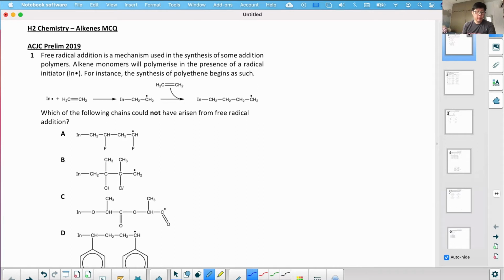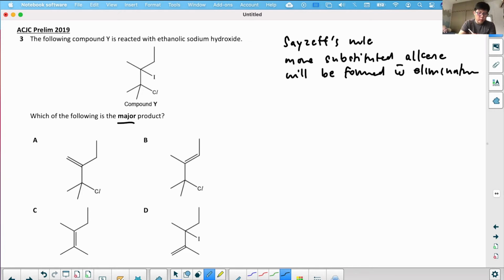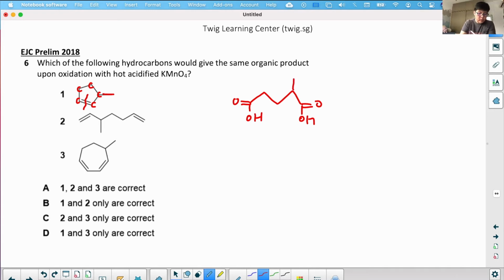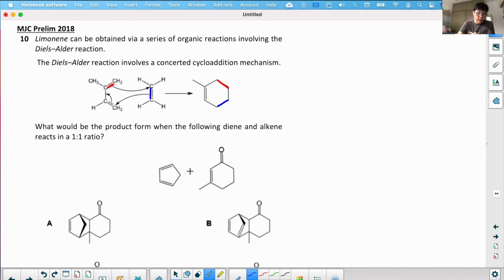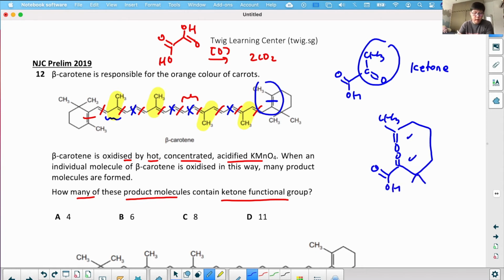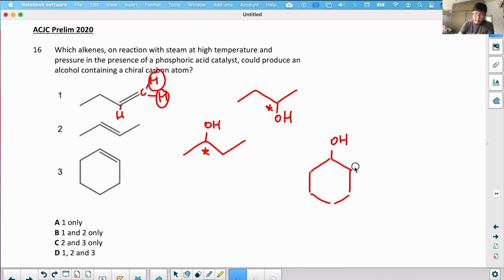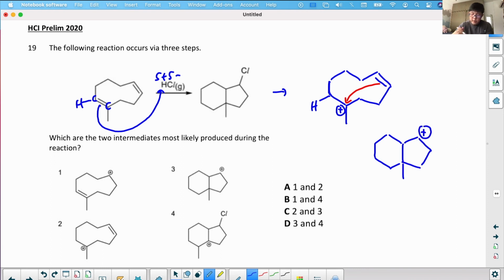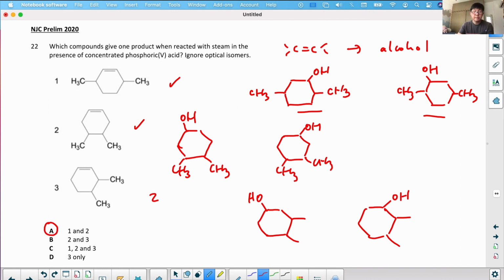Alkenes | TWIG Learning Center A-Level Chemistry Tutorials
Mr Donnell Koh strives not only to help his students get good chemistry grades, but more importantly, inspire them to discover the amazing wonders of Chemistry! Watch Mr Donnell Koh discuss questions on Alkenes.

The Alkanes tutorial covers the essence of the concepts and the application tested in A-Level Chemistry exams.